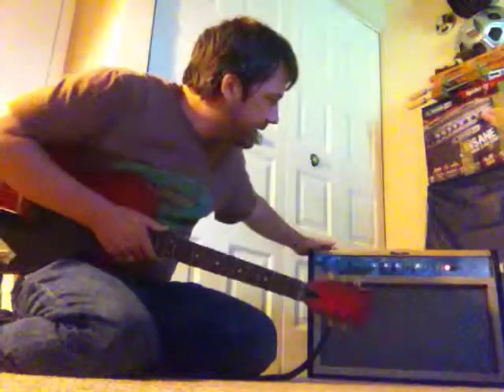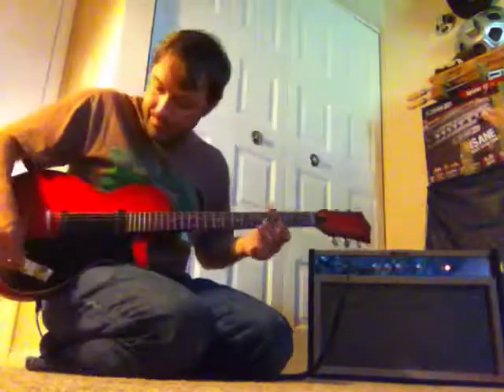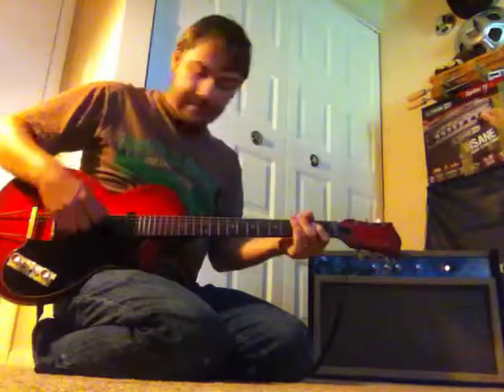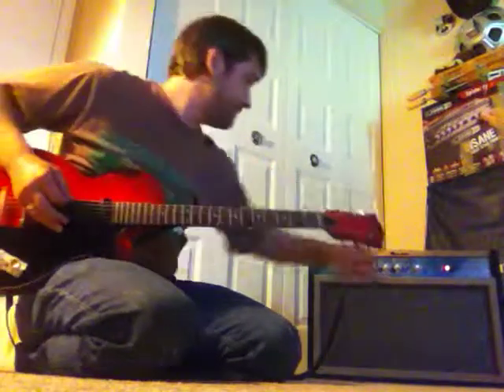1965 Airline Tremolo-Reverb 62-9025A DEMO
Here's a demo of a kickass Valco-Made Airline 110 combo amp and rare Hofner Colorama II guitar. The amp is the same as the Supro S6422TR.